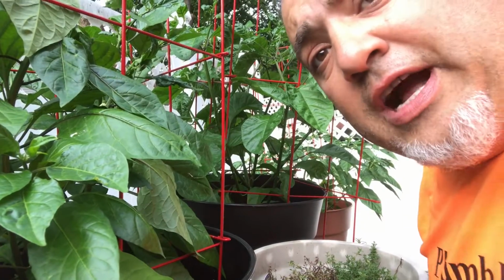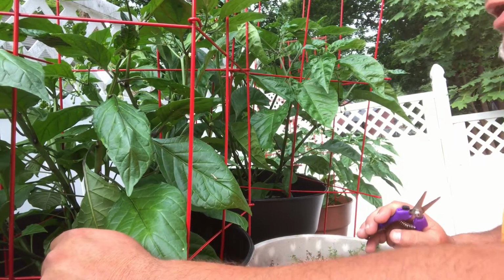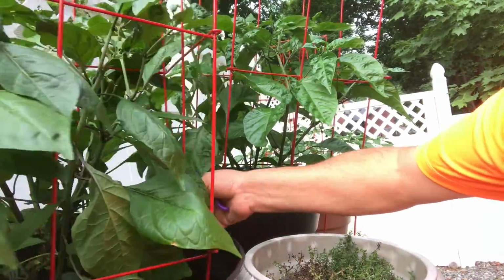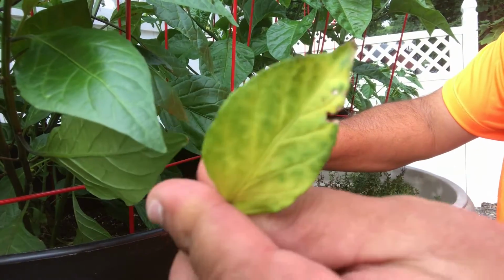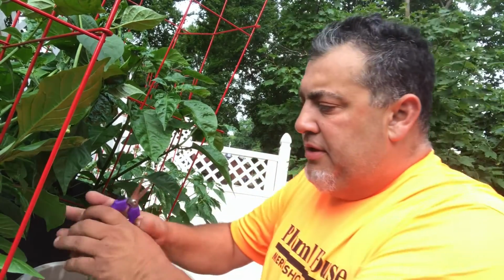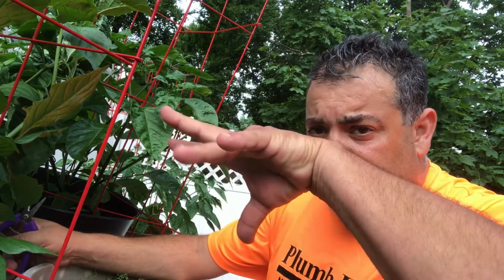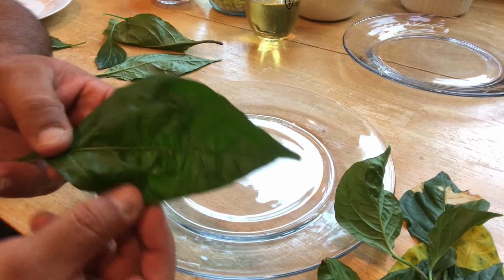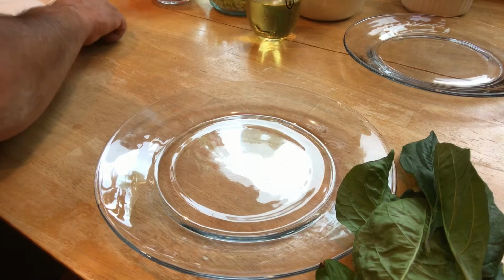Garden Tips “Grooming 101”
Tips in grooming of the supper hot pepper plants